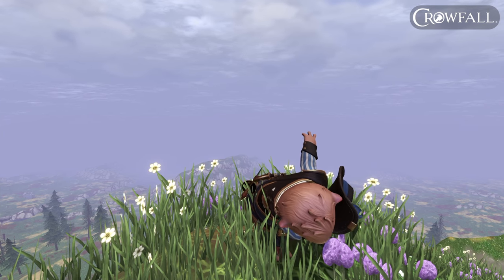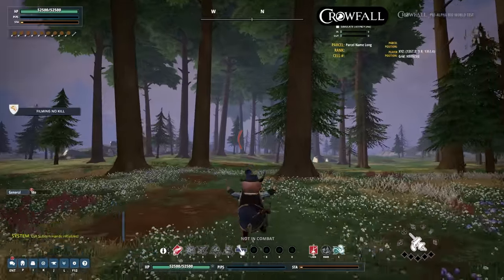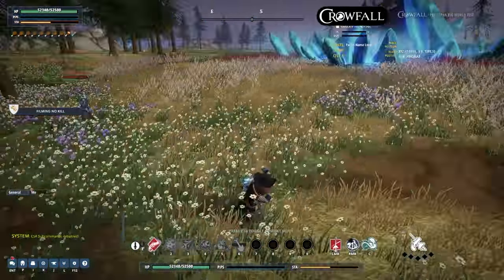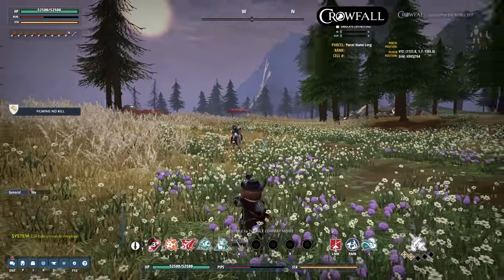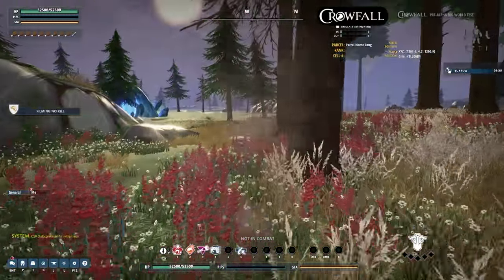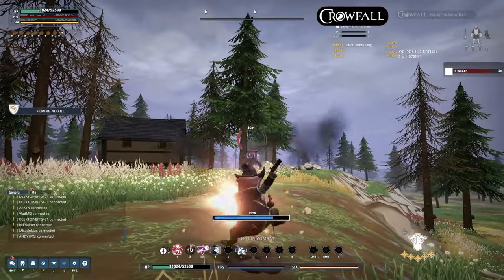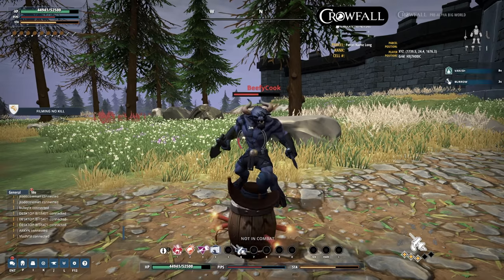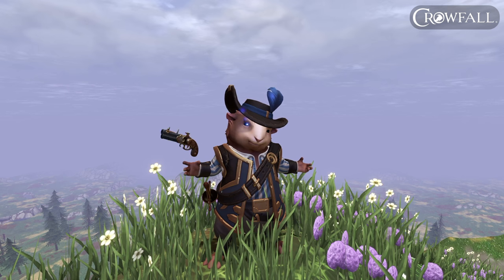Crowfall - Duelist Powers & FX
You'll have a blast playing our newest archetype, the Guinecean Duelist. Whether he's whipping his rapier through the air or burrowing himself underground, he's a ton of fun in a pint-sized package.

Learn more about Crowfall and sign up for the free beta test